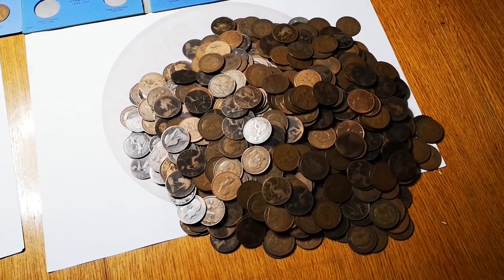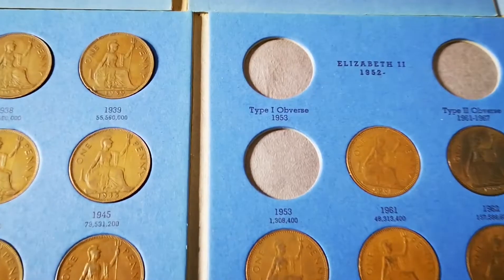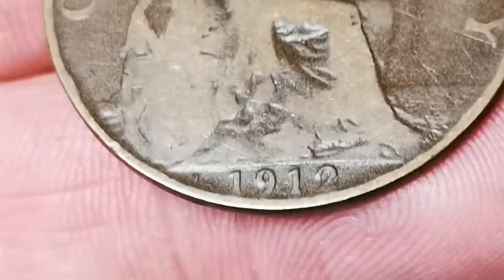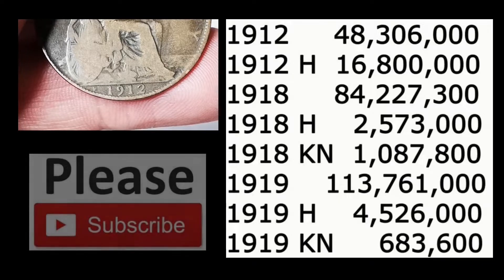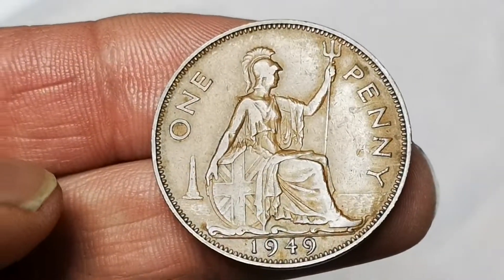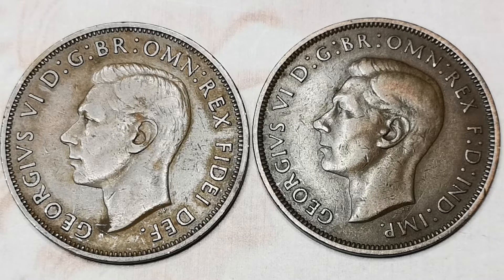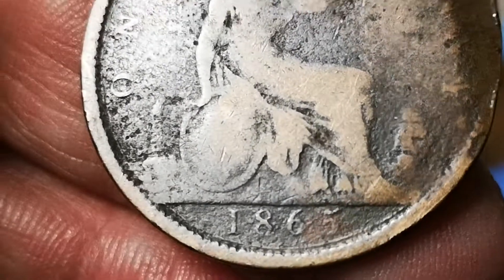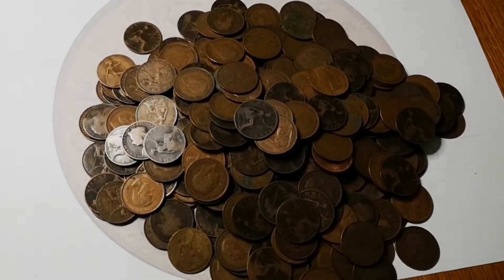Old Penny Hunt - Part 4 of 5 - Looking For Rare Coins.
Part four of my Old Penny Hunt. Searching through 1000 old pre - decimal pennies. Looking to fill some Whitman coin albums.